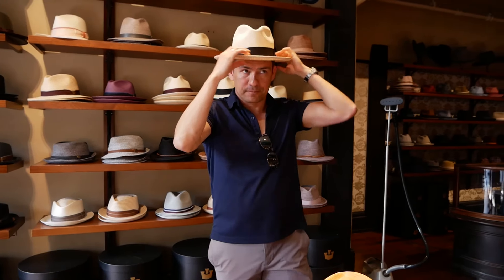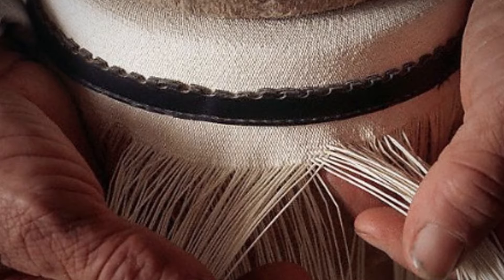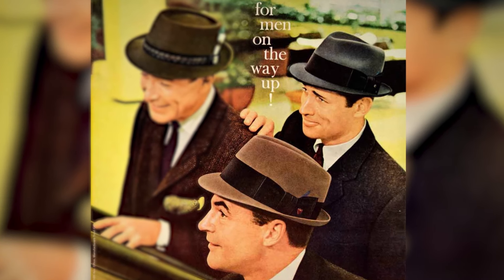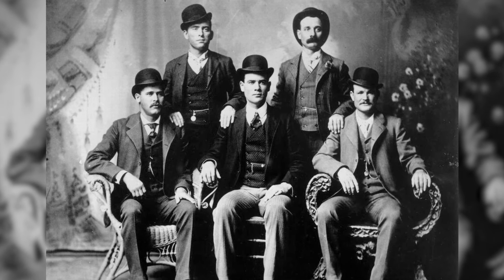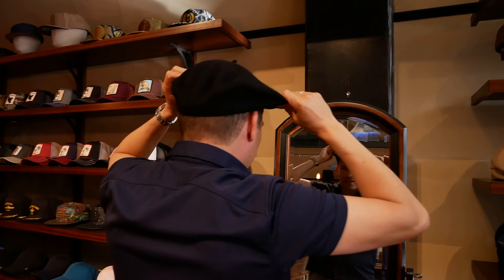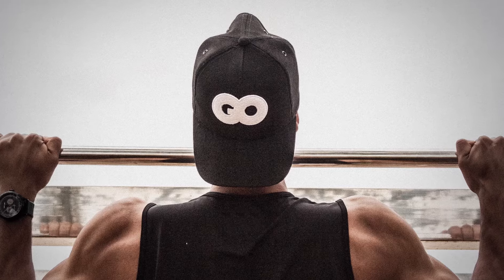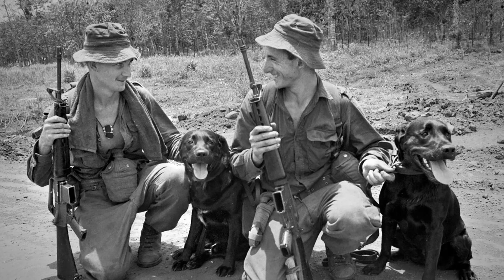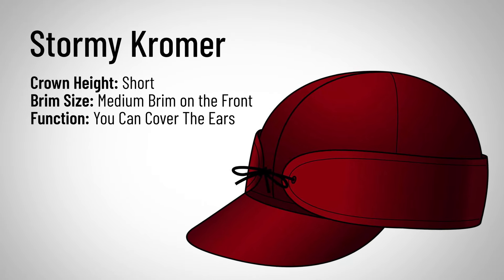Ultimate Guide To Hats For Men (How To BUY The Right Hat For YOU!)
It's a great headwear primer for any man looking to buy his first hat.

Video Summary:
0:13 - Parts of a Hat
1:26 - Panama
2:29 - Fedora
3:05 - Trilby
3:49 - Pork pie
4:11 - Boater
4:36 - Bowler
5:00 - Western hat
5:29 - Akubra
5:47 - Flat cap
6:30 - Newsboy
7:22 - Baseball cap
9:46 - Boonie
10:16 - Watch Cap
10:35 - Beanie
10:52 - Astakhan
11:05 - Ushanka
11:24 - Stormy Kromer

📫 Shipping Address

Antonio Centeno
USA

PRODUCTS

RECOMMENDED PRODUCTS